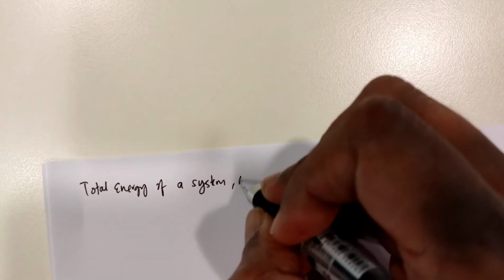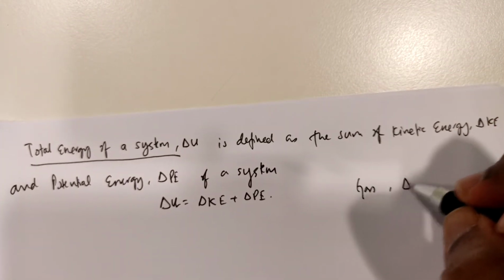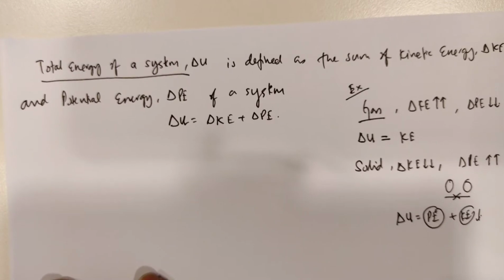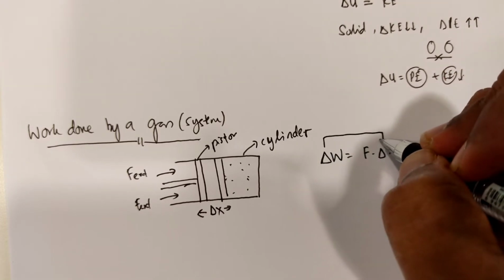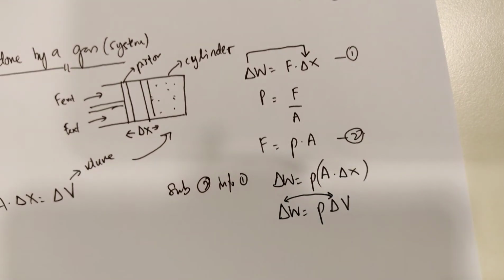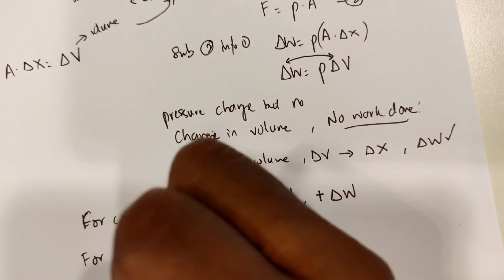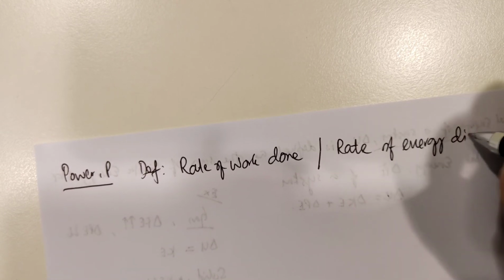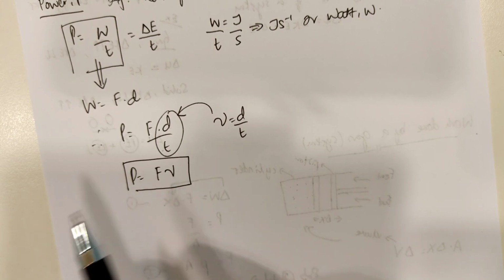Work done by gas